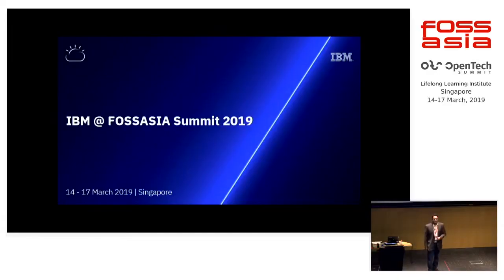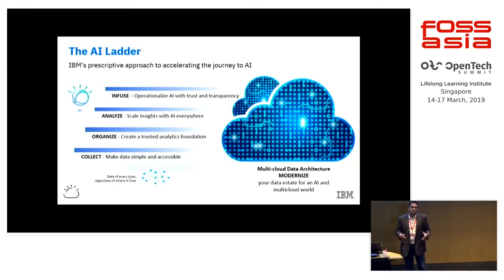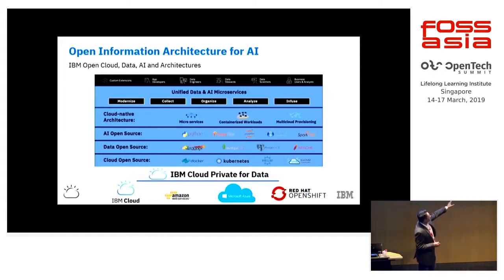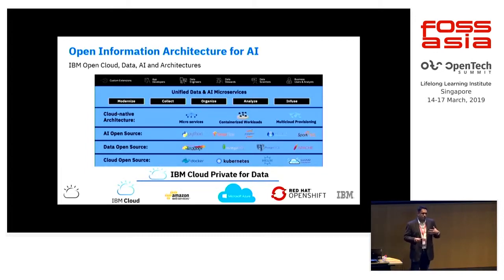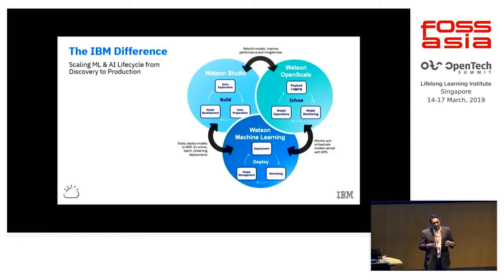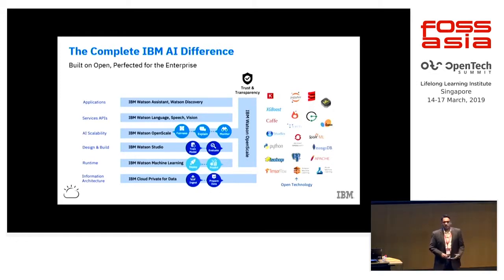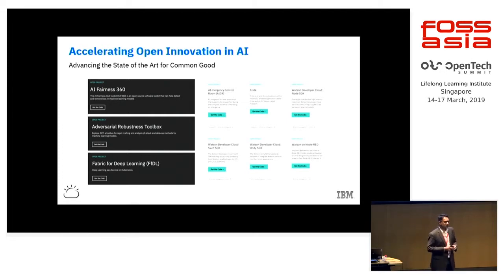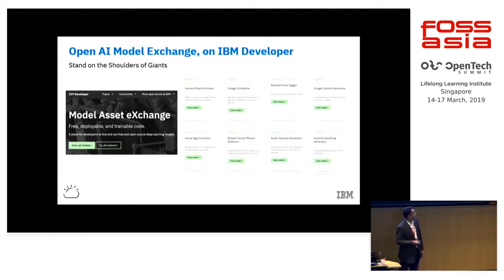The Open Source Industrial AI Capabilities with IBM by Rahul Akolkar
15 March 2019 11:00, Lecture Theatre

Technological advances in the last decade have led to a resurgence of interest in AI for solving critical business problems and enabling new & transformative business models. Along have come common fallacies in the implementations of AI systems leading to mounting technical debt and infrequent, unsustainable deployments. IBM has brought together a set of industrial AI capabilities and tools that provide a robust open AI platform for the enterprise, built to consistently leverage a wide choice of open source libraries and data science runtime environments. Do not miss this session on the latest IBM announcements bringing AI capabilities to the data -- wherever it may exist in hybrid and multi-cloud data estates -- and infusing the trust and transparency needed from industrial AI into any business processes with confidence.